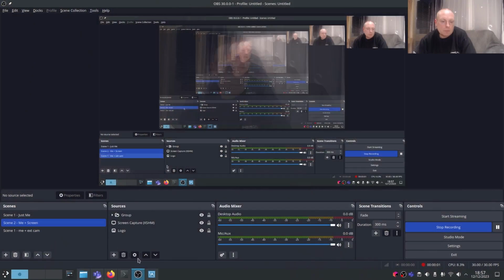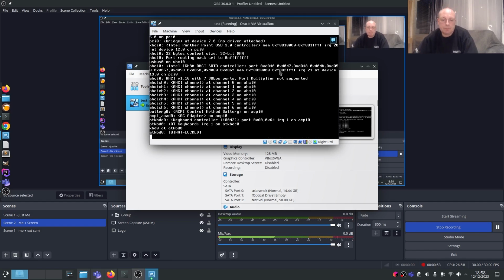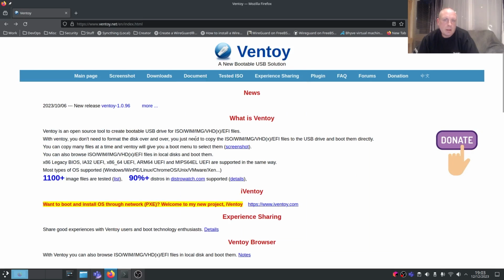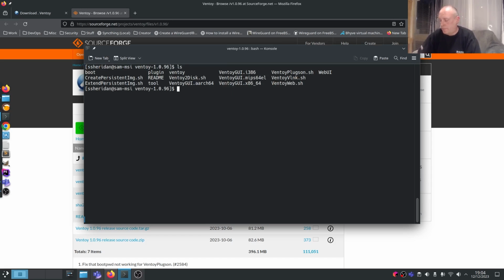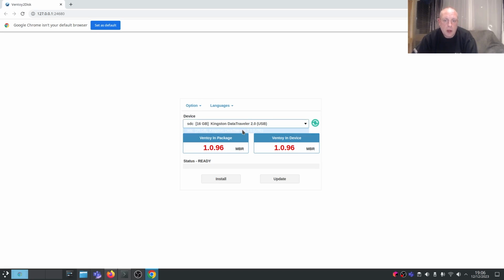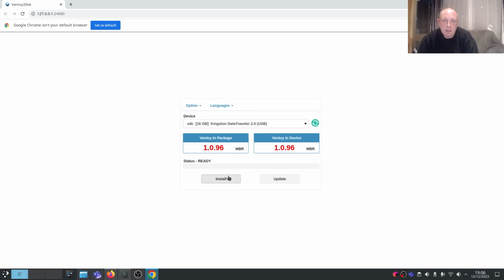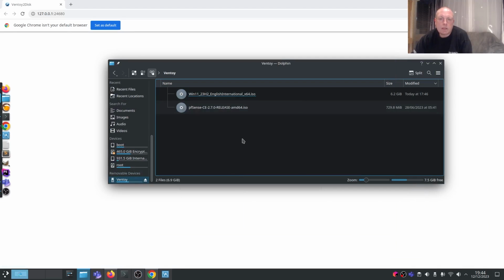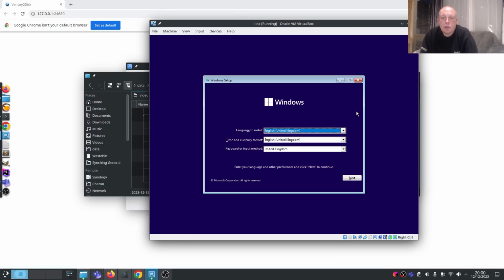The Game-Changer: Build a Multi-bootable USB for All Operating Systems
Are you a HomeLab enthusiast or an IT professional seeking an efficient way to handle the installation multiple operating systems? Look no further! We're exploring Ventoy, a revolutionary, free tool that turns any USB flash drive into a powerful Multiboot device.

🔑 Key Takeaways:
Absolutely! Here's a revised, SEO-optimized YouTube video description focusing on "Multiboot USB" for your tech channel:

Title: Unlock the Power of Multiboot USB with Ventoy!

Description:
🚀 Welcome to the Ultimate Tech Guide Channel! 🚀

🌟 Today's Feature: Master Multiboot USB with Ventoy - Your One-Stop Solution!

Are you a HomeLab enthusiast or an IT professional seeking an efficient way to handle multiple operating systems? Look no further! We're exploring Ventoy, a revolutionary, free tool that turns your USB into a powerful Multiboot device.

🔑 Key Takeaways:
💿 Discover Ventoy: Unveil the magic behind Ventoy and how it simplifies creating a Multiboot USB drive.
💿 Easy Multiboot Setup: Step-by-step guide to effortlessly configure your USB for multiple ISOs.
💿 Save Money and Time: Learn the cost benefits of a single Multiboot USB over numerous individual drives.
💿 Versatile OS Booting: Effortlessly switch between operating systems like Windows, Linux, and others - perfect for diverse IT needs.
💿 Live Demonstrations: Experience real-time examples of Multiboot setups.
💿 Expert Insights: Dive into advanced functionalities for tech enthusiasts and professionals.

🔧 Audience:
👩🏻💻 HomeLab Users
👩🏻💻 IT Professionals
👩🏻💻 Tech Hobbyists
👩🏻💻 Computing Enthusiasts

📚 You'll Discover:
🧙♂️ Essential knowledge about Multiboot USB and its advantages.
🧙♂️ Practical tips for setting up Ventoy on your USB.
🧙♂️ How Ventoy streamlines your tech workflow and optimises resources.

💡 Stay Updated!

Timestamps:
00:00 - Introduction to Ventoy
01:00 - Multiboot USB Example with Ventoy
02:35 - Downloading and running Ventoy
04:47 - Creating multiboot USB media with Ventoy
06:19 - Copying multiple ISO files to USB flash
07:15 - Booting multiboot ISO menu
08:13 - Final thoughts